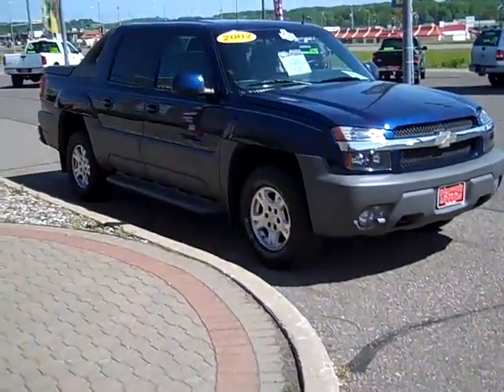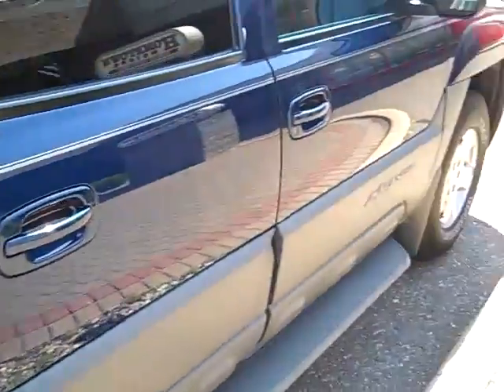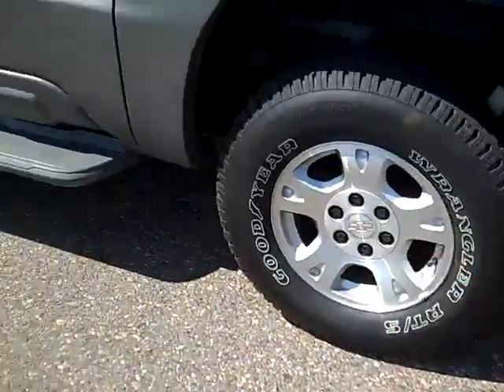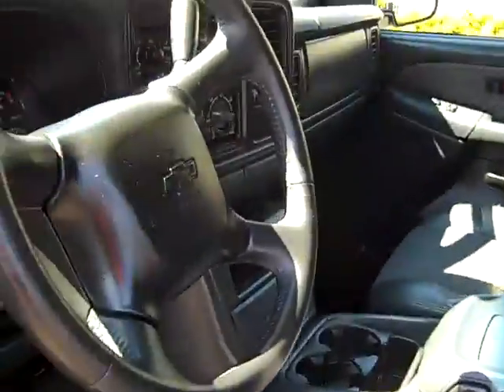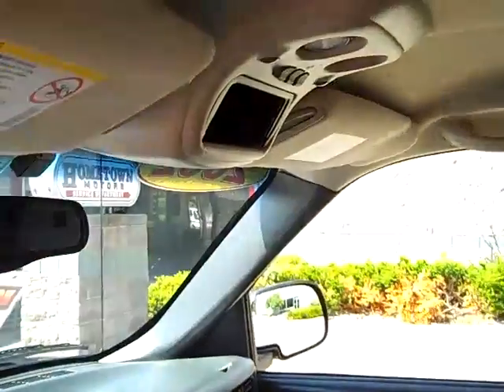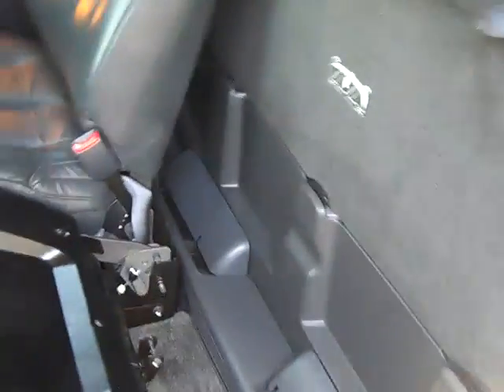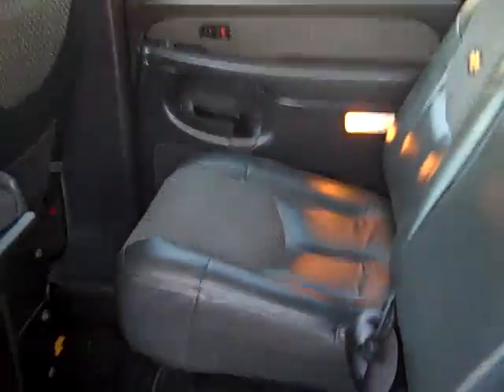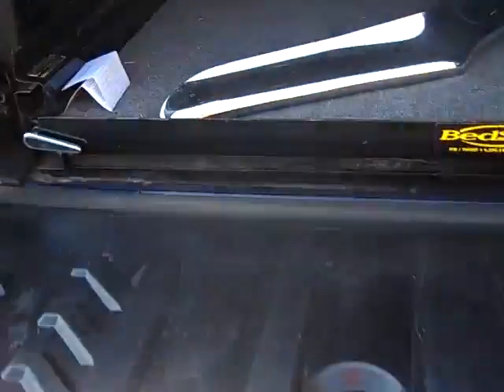2002 Chevrolet Avalanche Z71 4x4 Hometown Motors of Wausau Used Cars